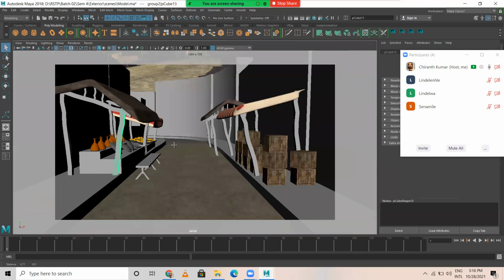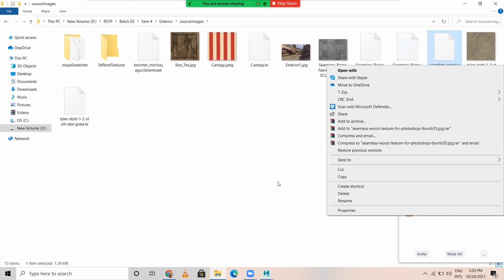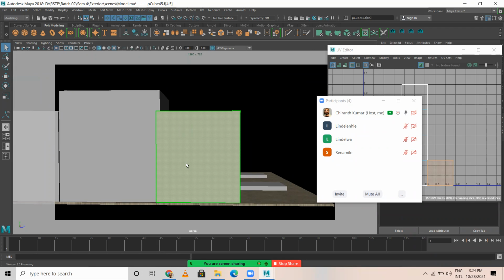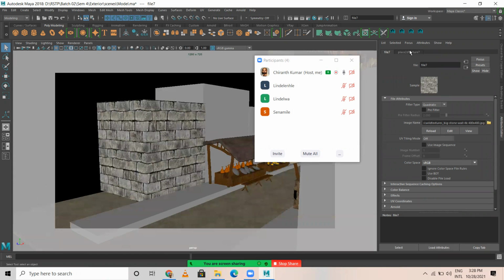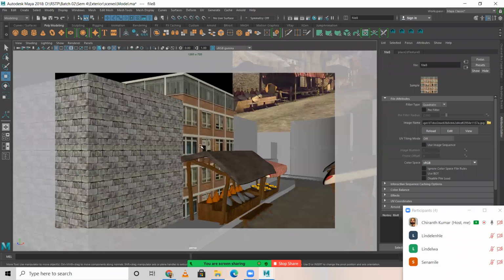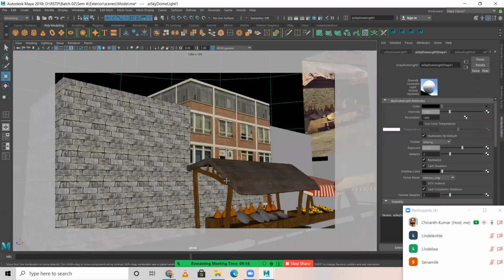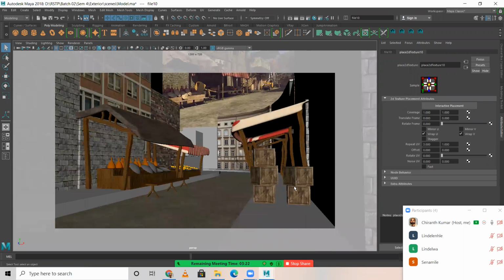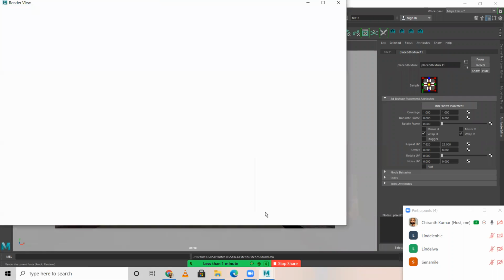Game set designing_Part 4